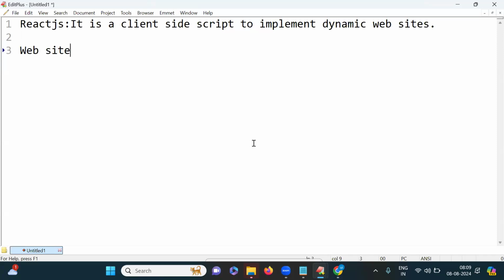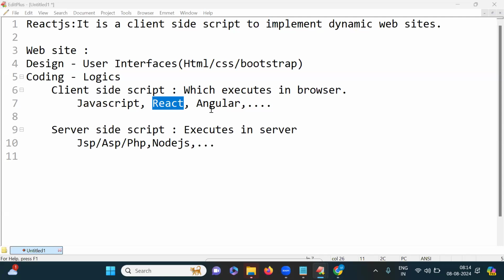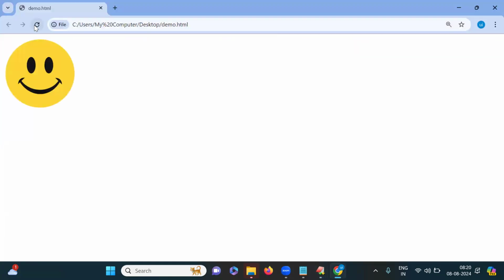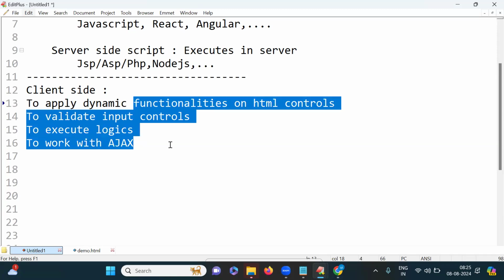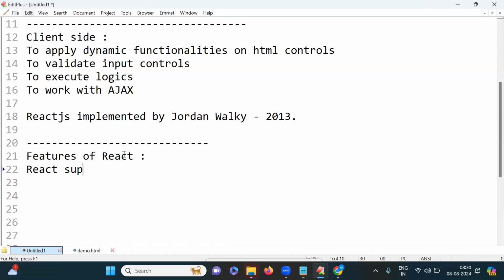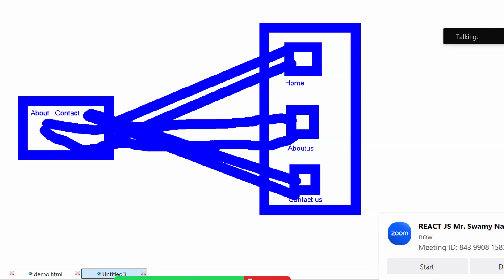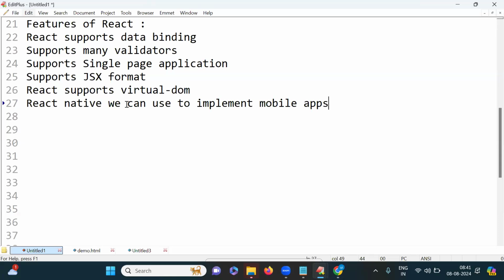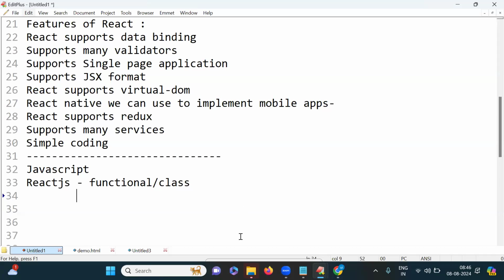REACT JS tutorials || Demo - 1 || by Mr. Swamy Naidu On 08-08-2024 @8AM IST